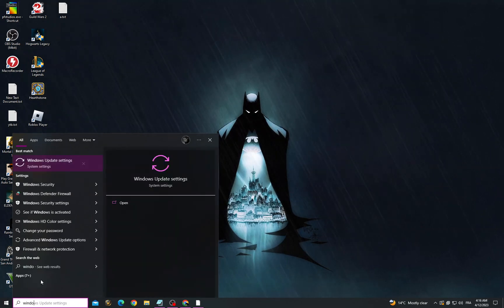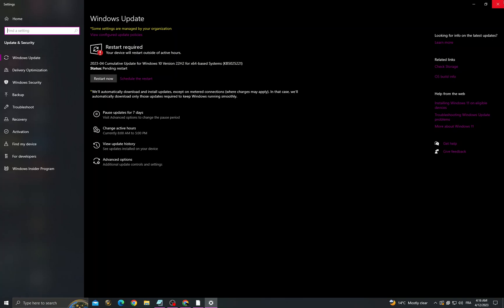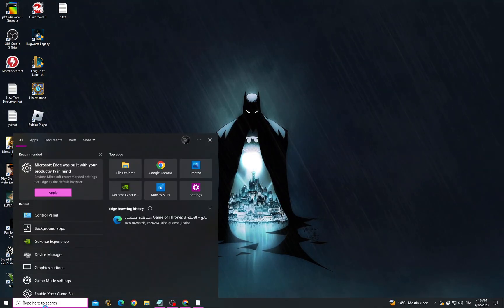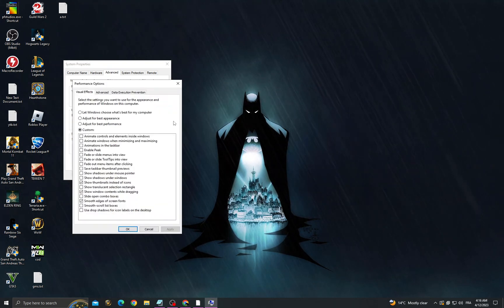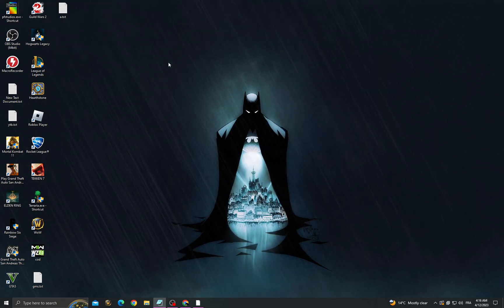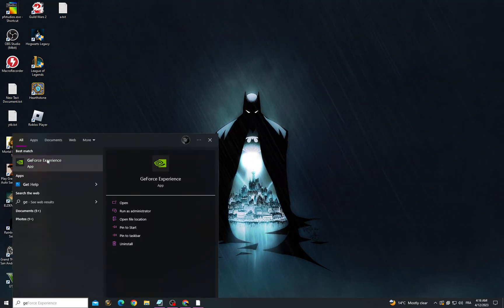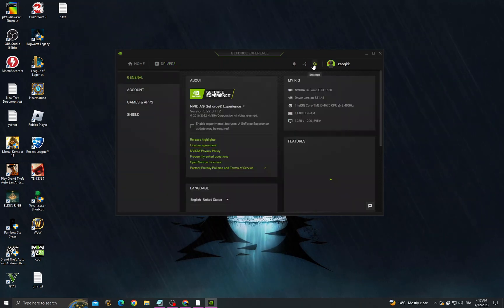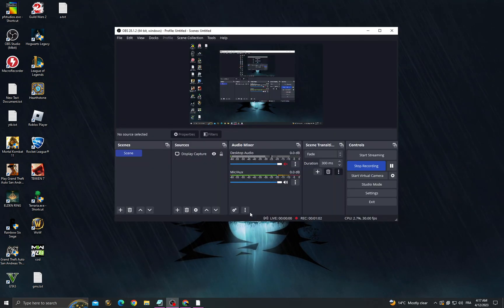Fix Dota 2 Fix Slow Loading | How to Fix Dota 2 Error Loading Screen Stuck | Easy Ways to Solve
in this video we discuss :